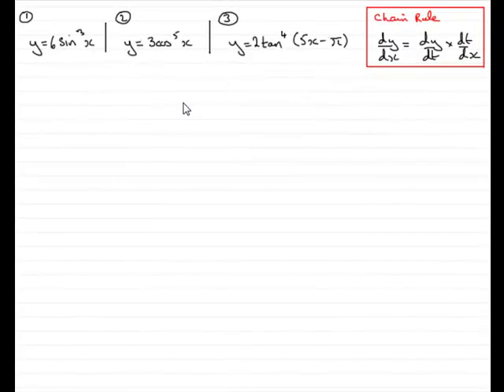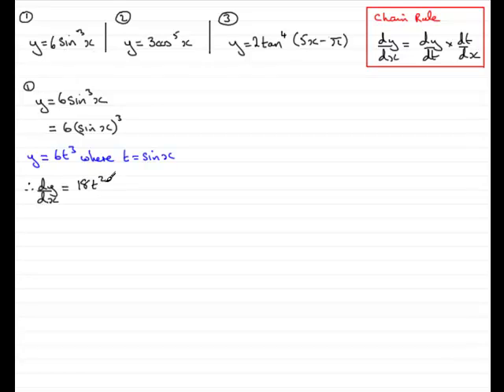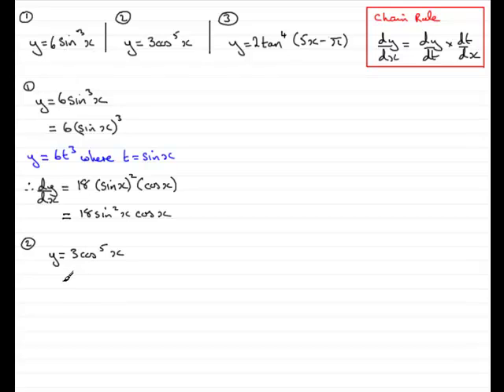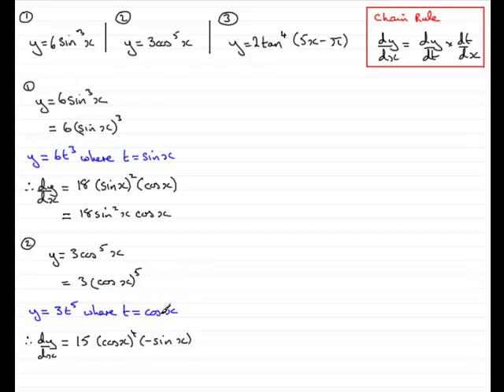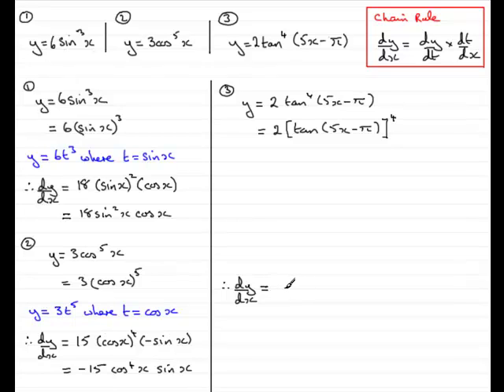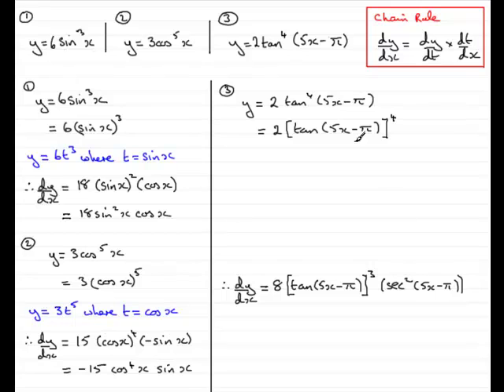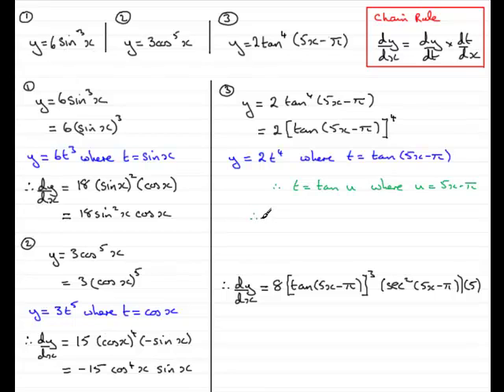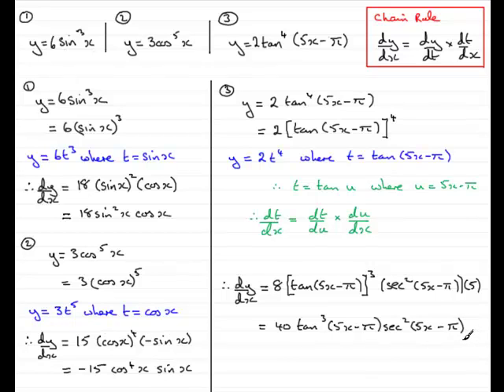Differentiating trig. functions to a power using the chain rule : ExamSolutions